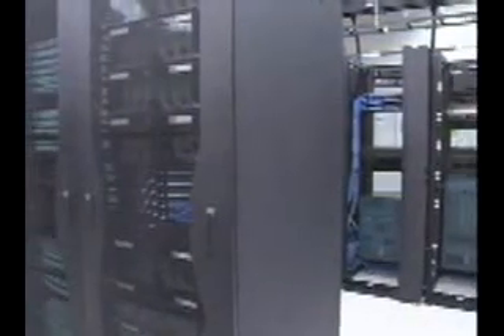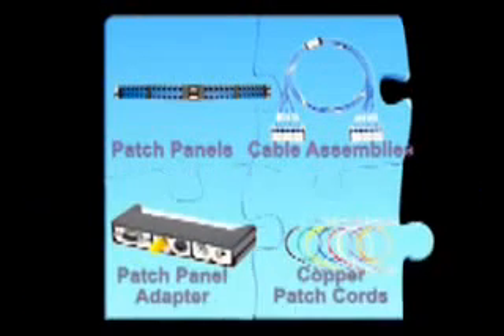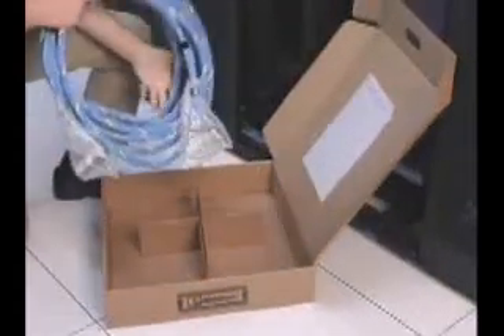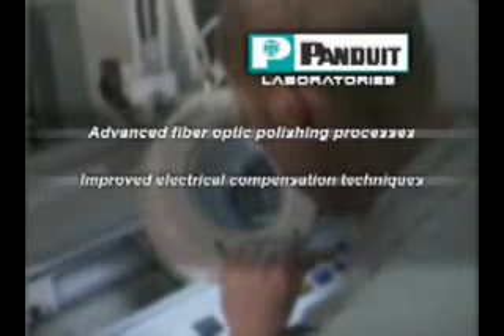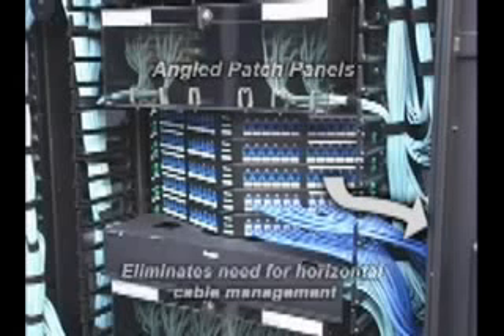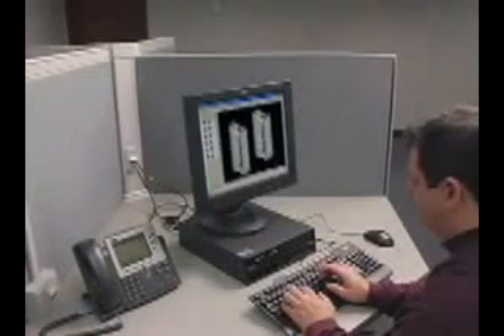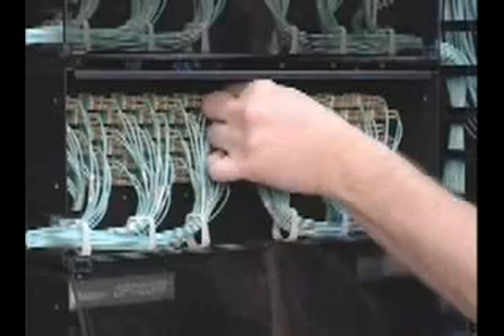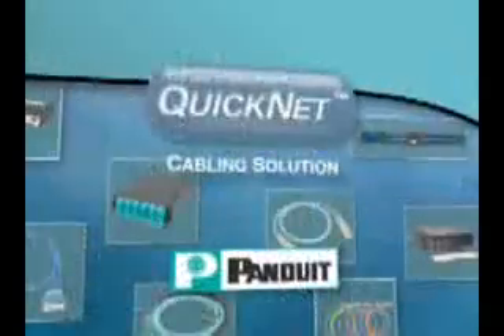Cableado estructurado QuickNet - Pandum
Si usted está interesado en este tema, le invito a que acceda a nuestra página web

En KRH Consulting proveemos soluciones de cableado estructurado como la que se muestra en el vídeo, con tecnología de Pandum, el cual le permite integrar todas las necesidades de conectividad de una organización